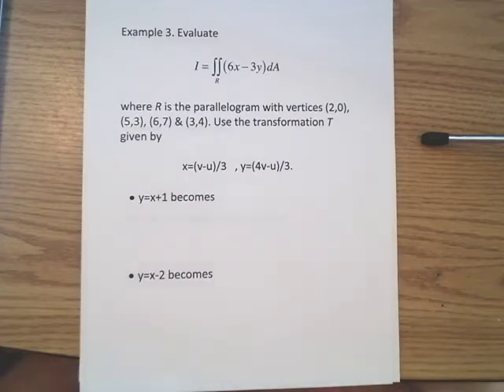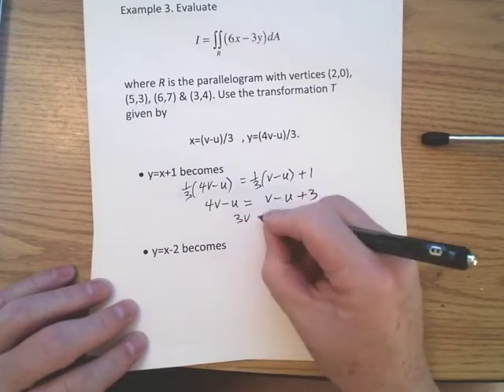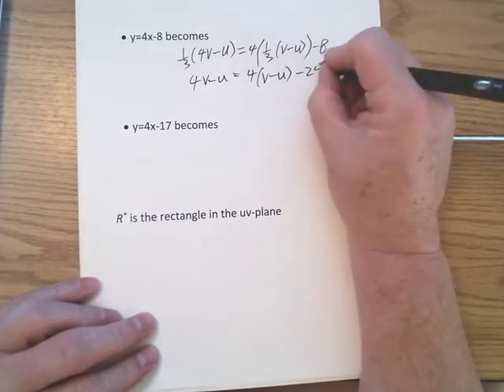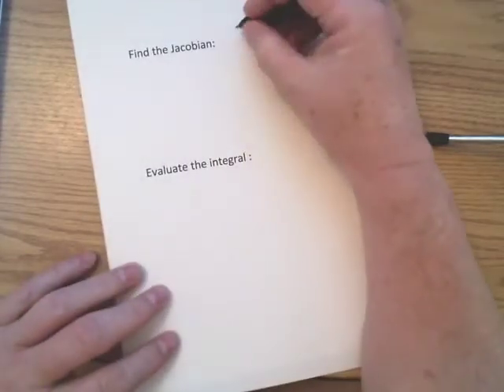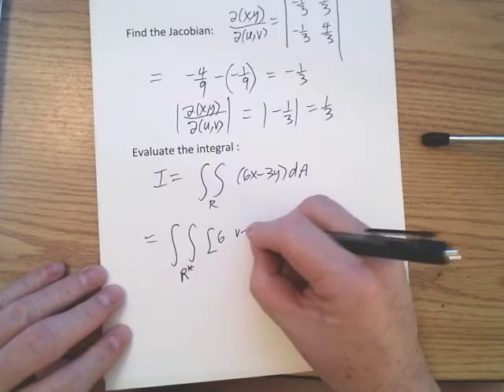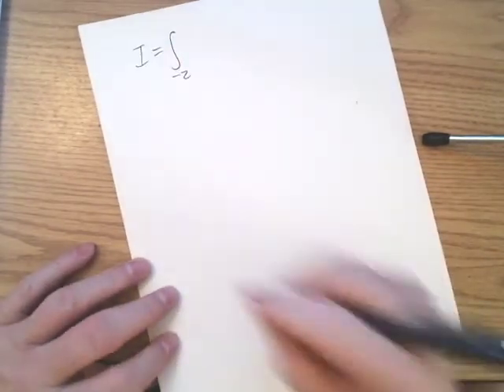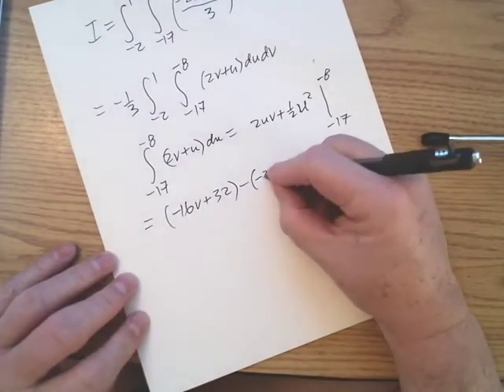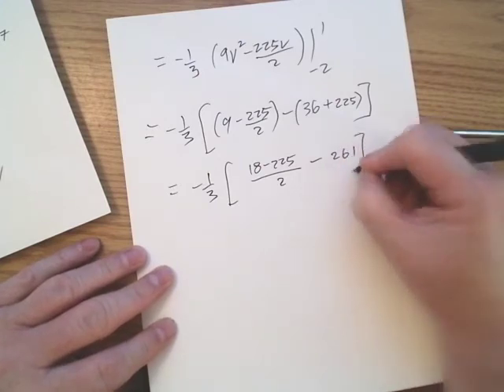Jacobians & Coordinate Transformations Part 2